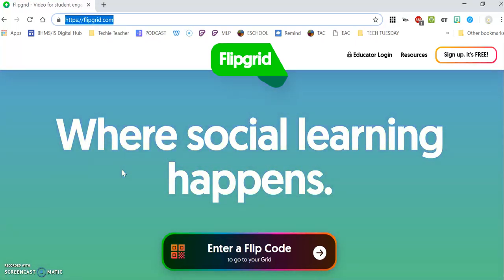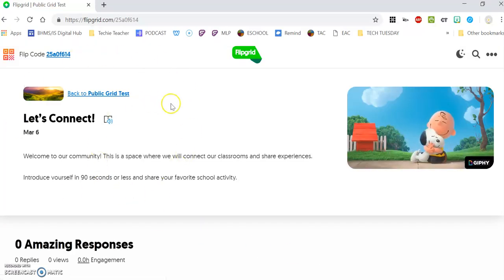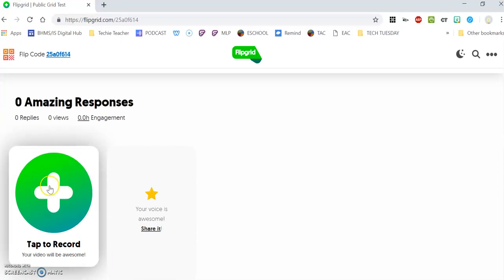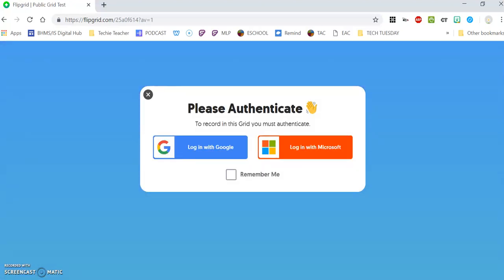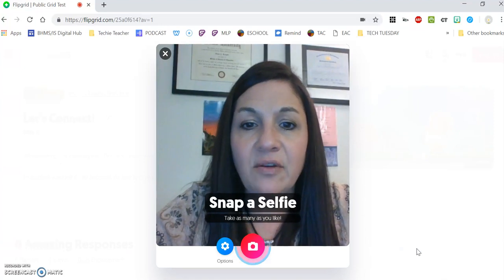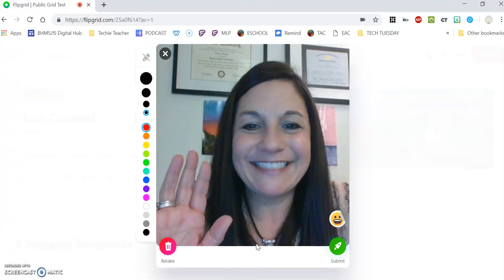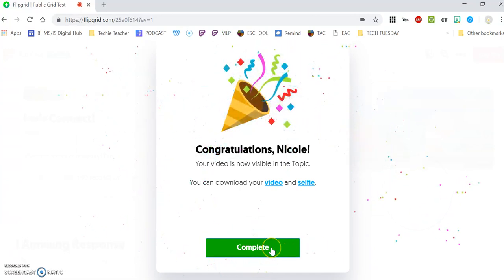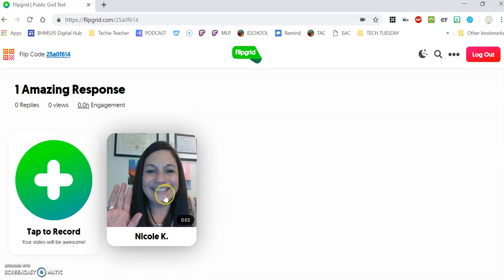flipgrid tutorial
Quick tutorial on how to use Flipgrid